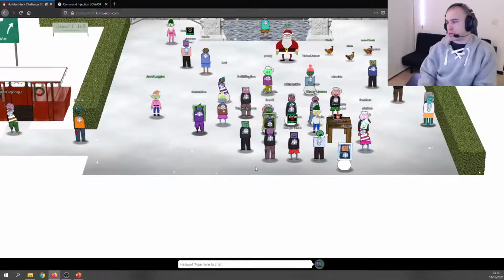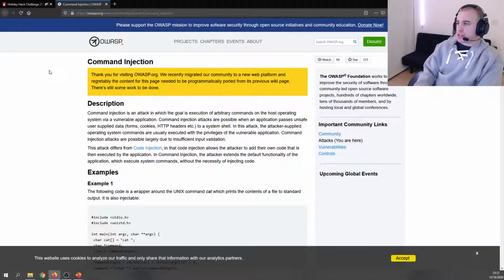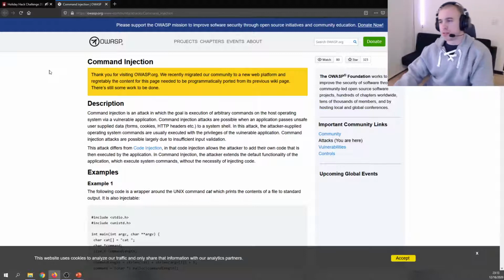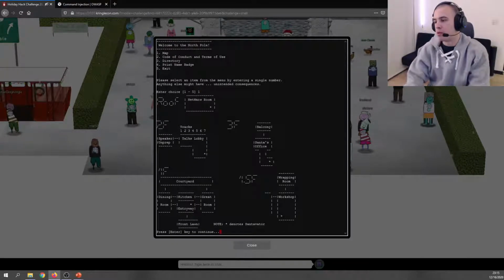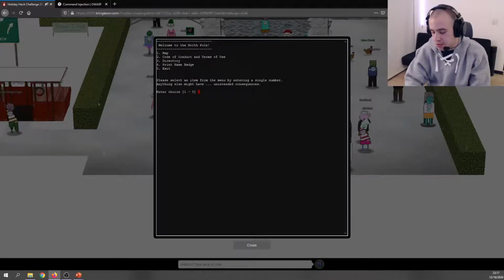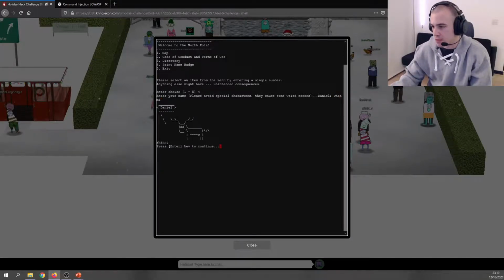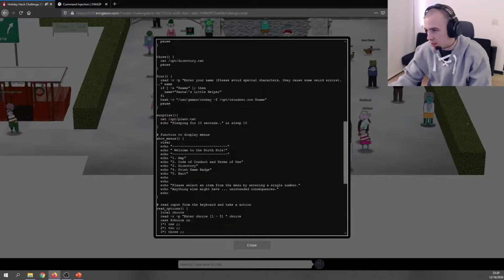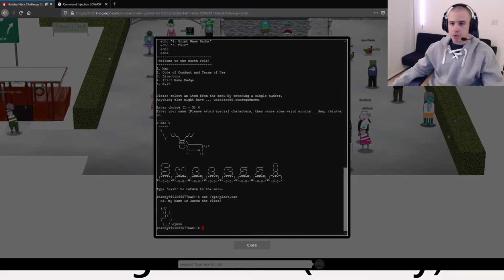Terminal - Kringle Kiosk (Shinny) | 2020 SANS Holiday Hack Solution